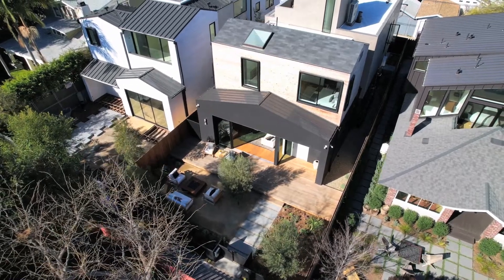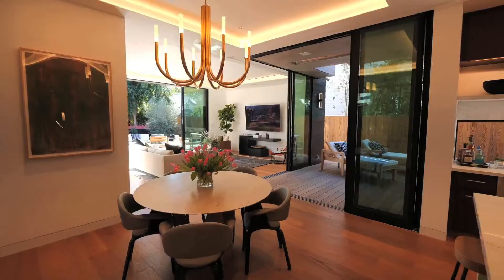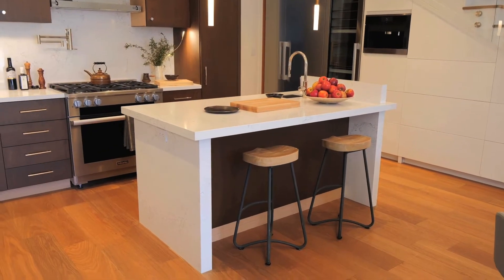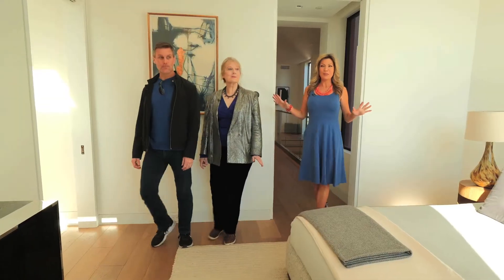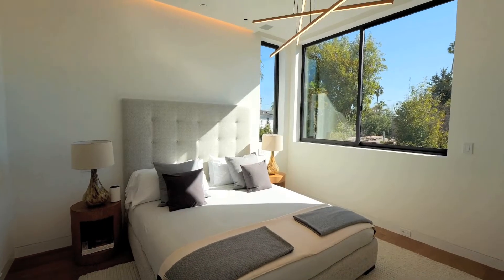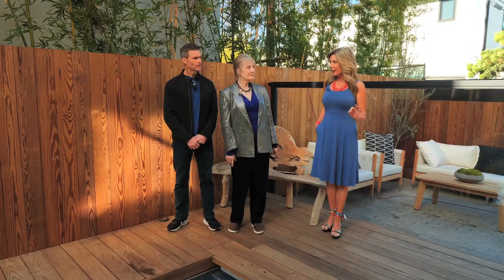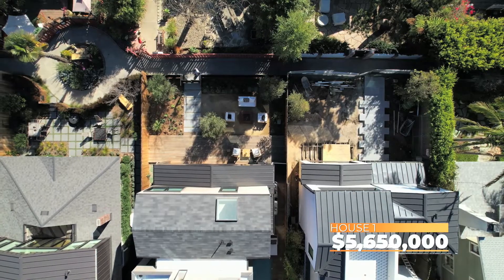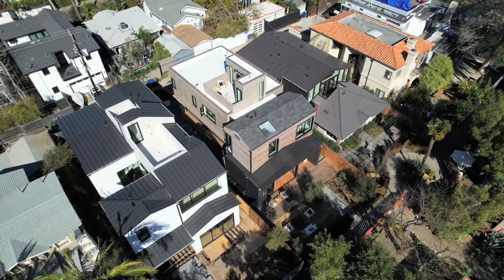Find Me a Beach House - Scandifornian Modern - Venice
M. E. Development, Inc.
by
Abode Entertainment